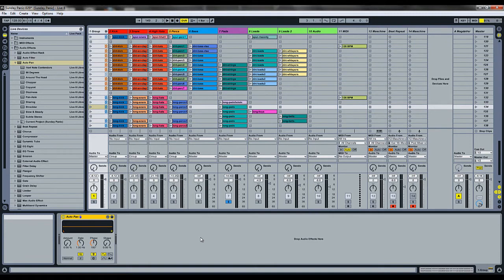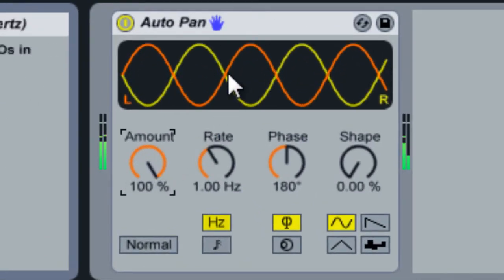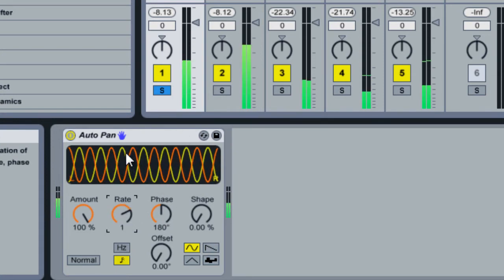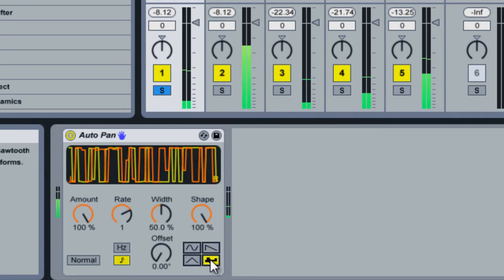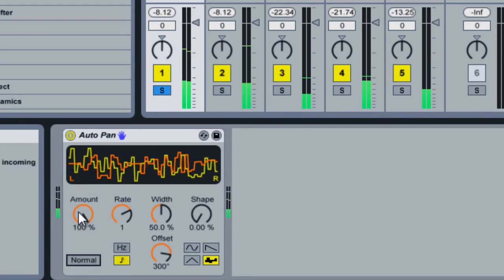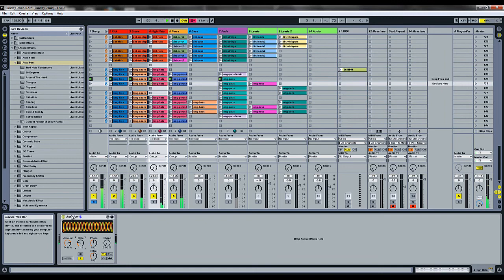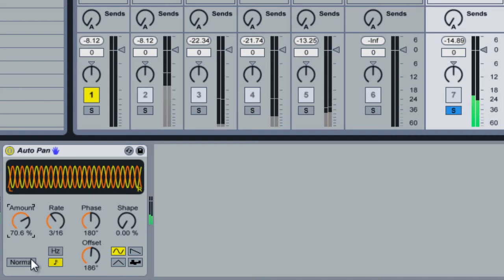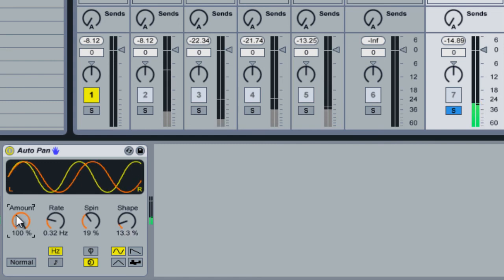Auto Pan - Deeflash's Ableton Live Devices Tutorials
This week we take a look at Ableton Live's Auto Pan audio effect and different ways to use it.